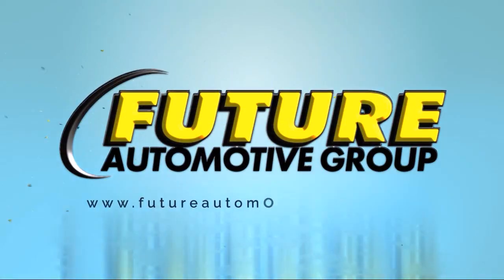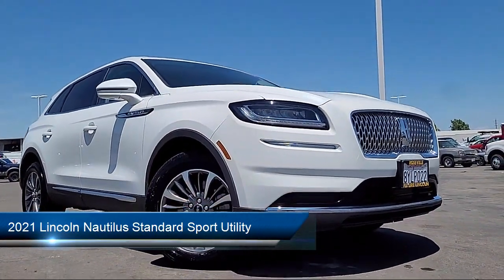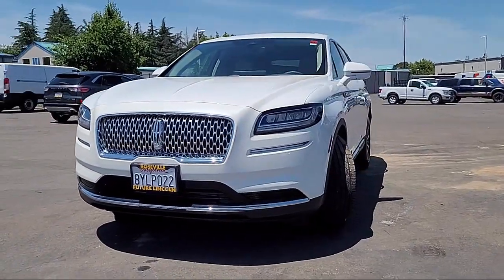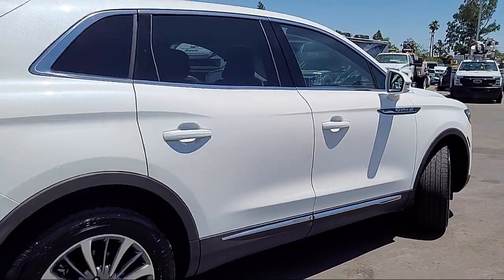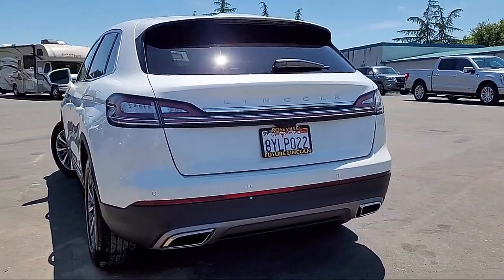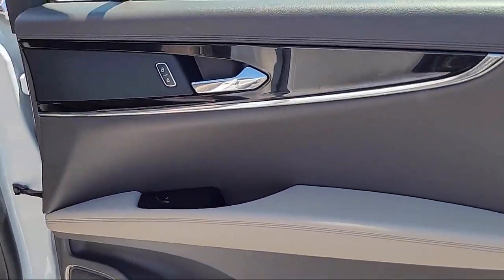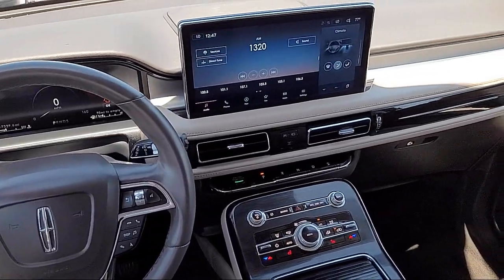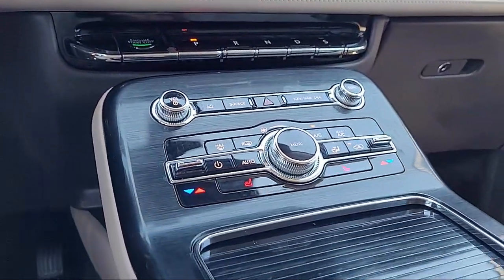2021 Lincoln Nautilus Standard Sport Utility Sacramento Roseville Elk Grove Folsom Stockton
2021 Lincoln Nautilus Standard Sport Utility Stock Number: F099931A Vin:2LMPJ6J99MBL13077.
Future Ford
650 Automall Drive